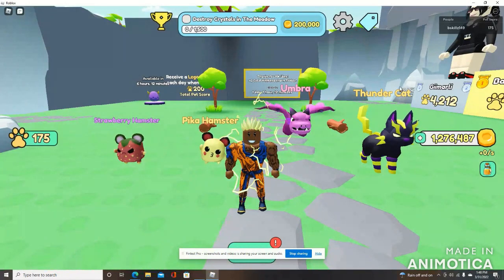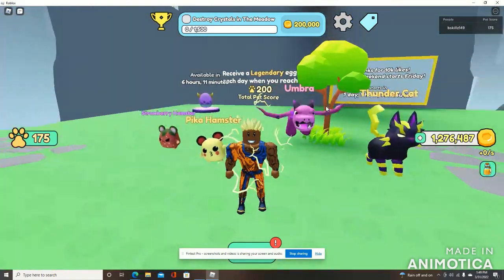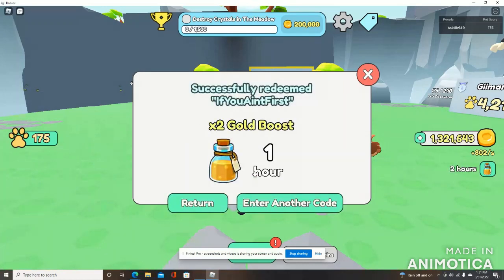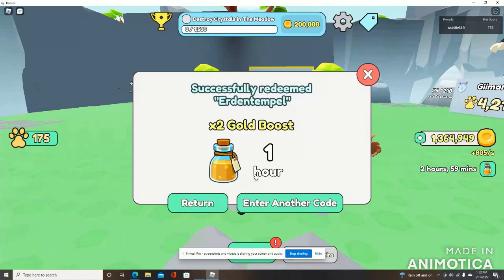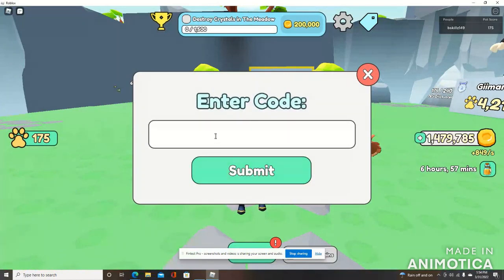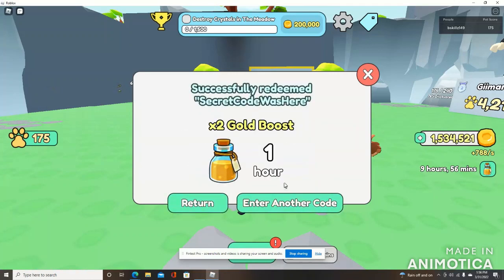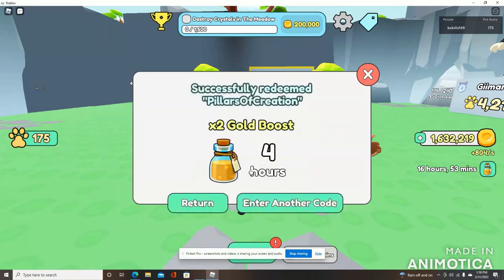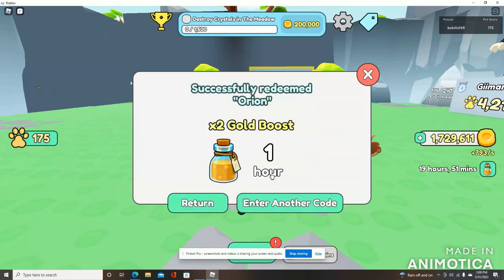Collect All Pets 15 Codes Released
Hello again guys another video in Collect All Pets but this time it's a code video and a mega one at that
The game updated and released not 1 but 15 codes
Use them while you can because I'm not sure if these expire like most games with codes do
Check the pinned comment for the codes and drop a like on the video